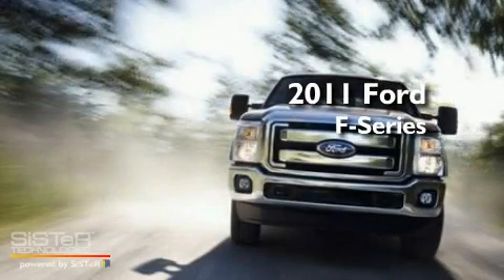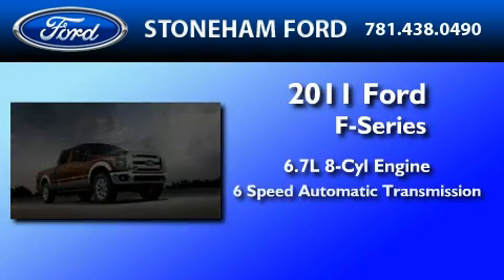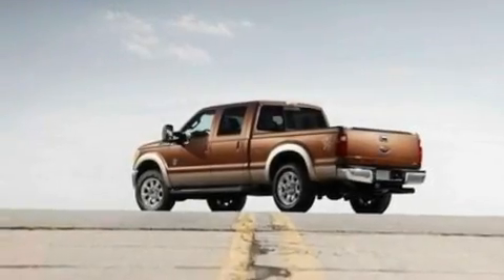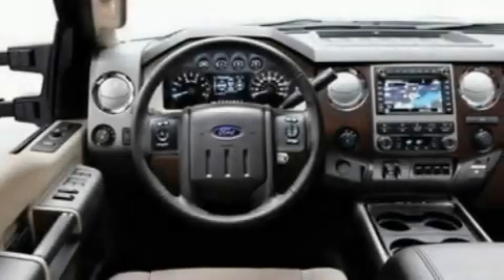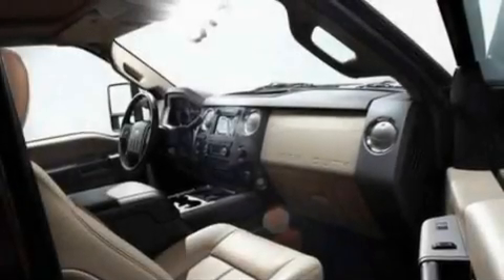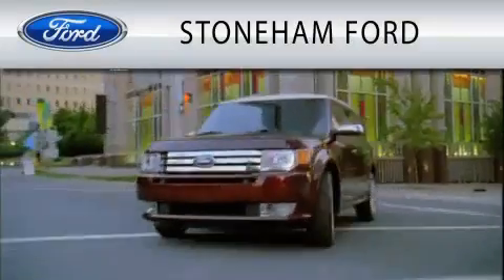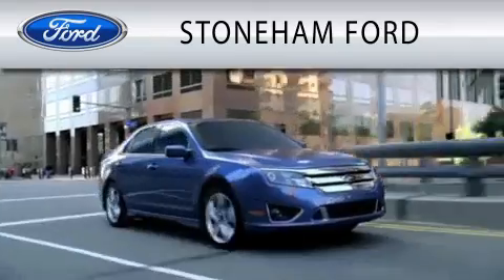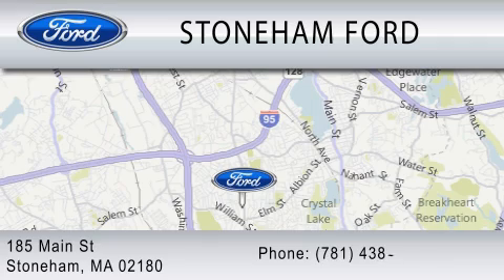2011 FORD F-350 CHASSIS MA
Year : 2011
 Make : FORD
 Model : F-350 CHASSIS
 Engine : 6.7L V8
 Trans . : AUTO 6SPD
 Exterior : BLACK METALLIC

 Stock : 11137

 185 Main St
  , MA 02180